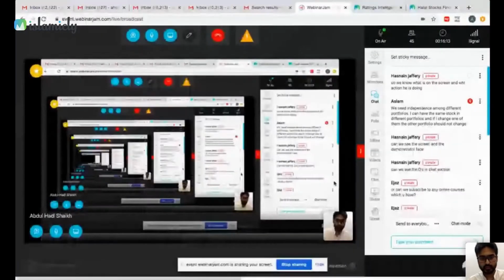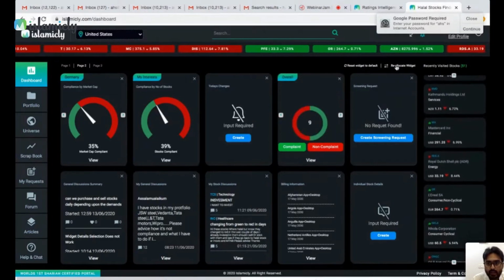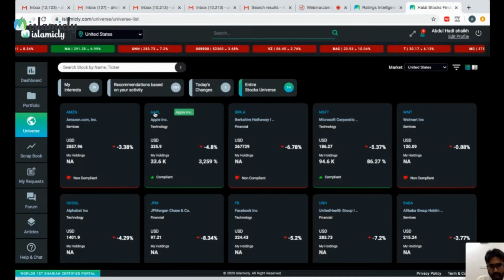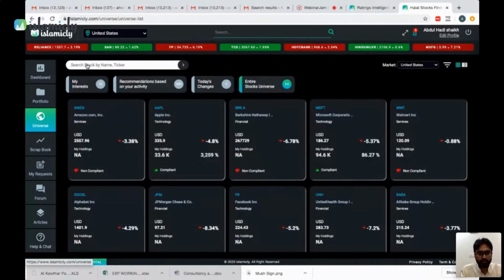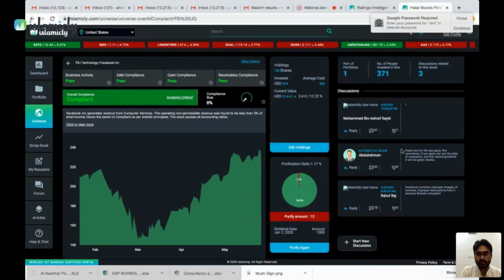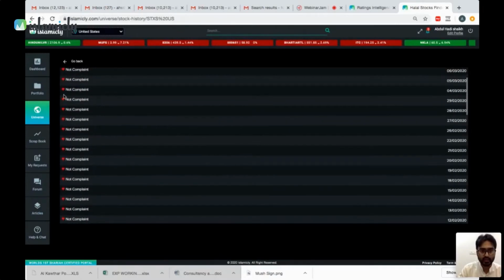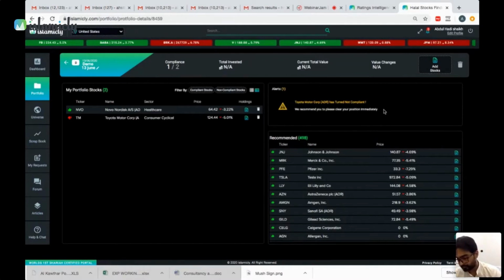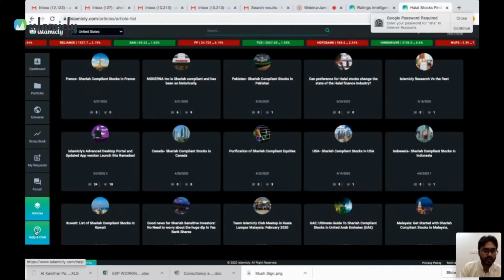Islamicly Full Product Demo | Webinar 3.0 | World 1st Shariah certified web portal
Team Islamicly had organized yet another exciting webinar for all Islamicly app users which happened on 13th June 2020. This webinar was free for all.

During the webinar, Our Islamicly App users Globally have asked a lot of questions related to Islamicly App, advanced Web Shariah web portal, and about Shariah Compliant stocks, Equity Trading which was answered by our Co-Founder Mr. Abdul Hadi Shaik.

Do Watch the Webinar and let us know your queries in the Comment Section.

Agenda of the Webinar:

1- Find out how Islamicly conducts Screening - Overview
2- What Information is collected by the Islamicly Research
3- How frequently the research/compliance information is updated
4- How to track daily Compliance Changes on Islamicly App

About Islamicly App.

"Islamicly" is being launched from the stable of the world’s leading Shariah Equity Screening and advisory firm having the backing of the world’s most respected shariah scholars. The team has the experience of screening shariah stocks for more than 20 years for some of the world's biggest Islamic financial institutions and Shariah Compliant financial products around the world.

With Islamicly App you can view all Shariah Compliant & Non-Compliant Stocks in your market. One App for all your Halal Investments Management needs.